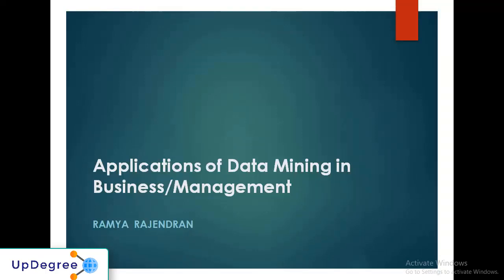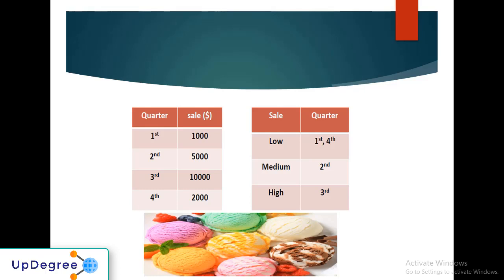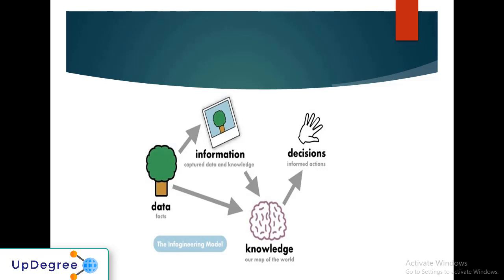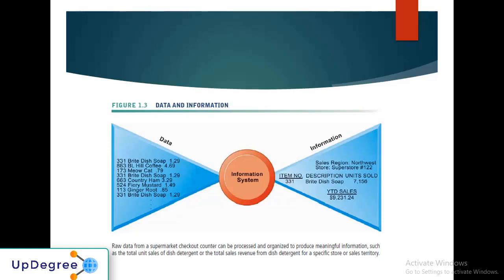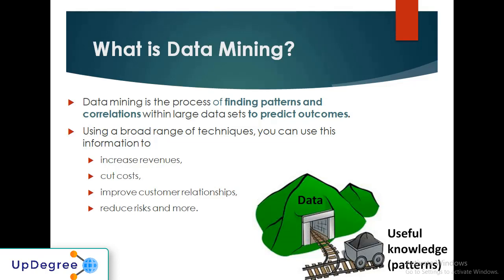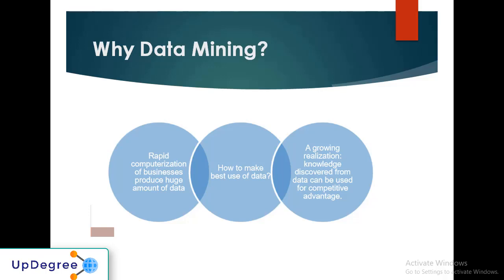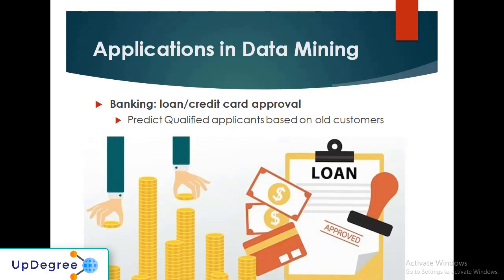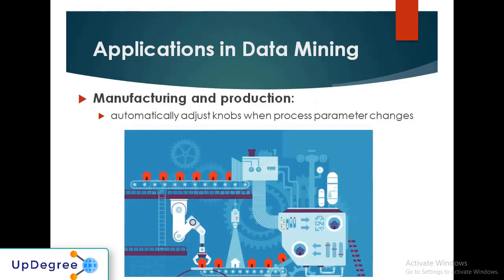Application of Data Mining in Business Management | Basic Concepts of Data Mining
There is a huge amount of data available in the Information Industry. This data is of no use until it is converted into useful information. It is necessary to analyze this huge amount of data and extract useful information from it.

Extraction of information is not the only process we need to perform; data mining also involves other processes such as Data Cleaning, Data Integration, Data Transformation, Data Mining, Pattern Evaluation and Data Presentation. Once all these processes are over, we would be able to use this information in many applications such as Fraud Detection, Market Analysis, Production Control, Science Exploration, etc.

Data Mining is defined as extracting information from huge sets of data. In other words, we can say that data mining is the procedure of mining knowledge from data. The information or knowledge extracted so can be used for any of the following applications −

Market Analysis
Fraud Detection
Customer Retention
Production Control
Science Exploration
Data Mining Applications
Data mining is highly useful in the following domains −

Market Analysis and Management
Corporate Analysis & Risk Management
Fraud Detection
Apart from these, data mining can also be used in the areas of production control, customer retention, science exploration, sports, astrology, and Internet Web Surf-Aid

 🧐  What we are going to Cover in the Video:  🧐
0:00 - 4: 35 Introduction to Data Mining
4:36 - 7:09 What is Data / Data vs. Information
7:09 - 9:13 What is Data Mining
10:00 -11: 00 Data Mining Process
9:14 - 11:45 Why Data Mining
12:04 - 14: 00 Application of data mining